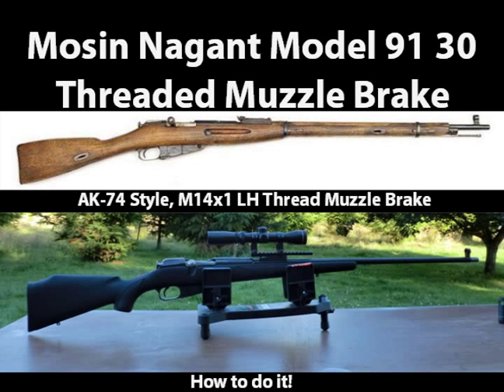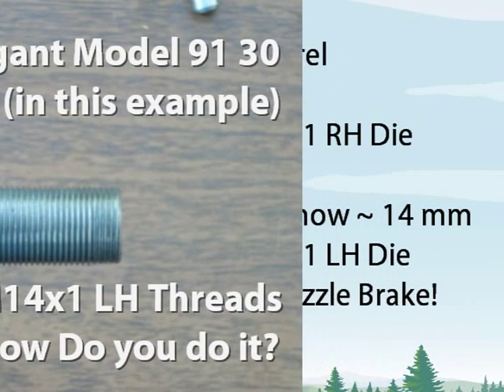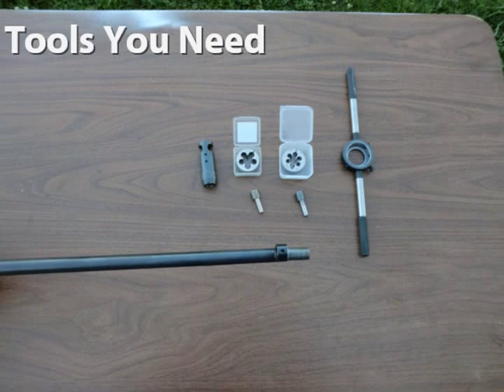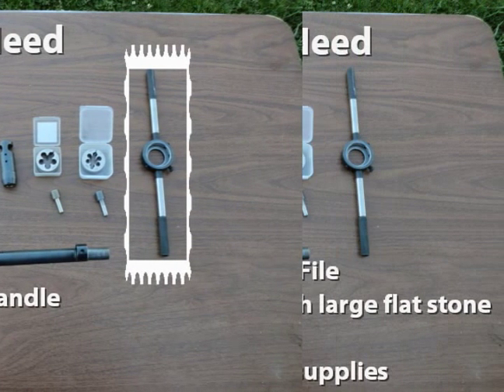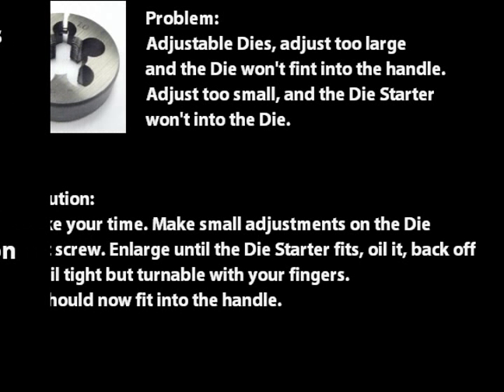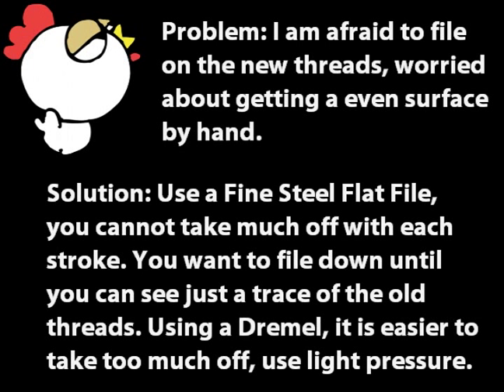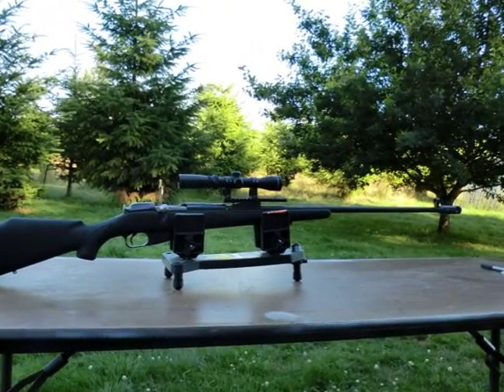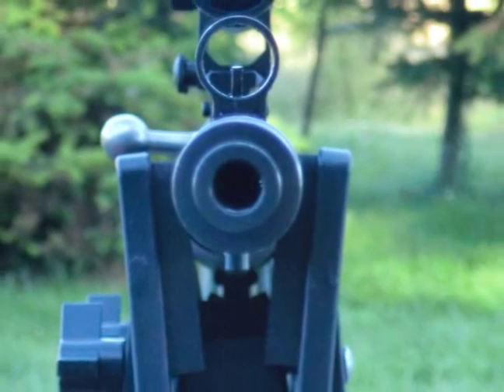Mosin Nagant 91 30 Threaded Muzzle Brake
for Tools. A "how to" video for threading the barrel of your Mosin Nagant model 91 30, to fit popular M14x1 LH threaded muzzle brakes in the 7.62 caliber.